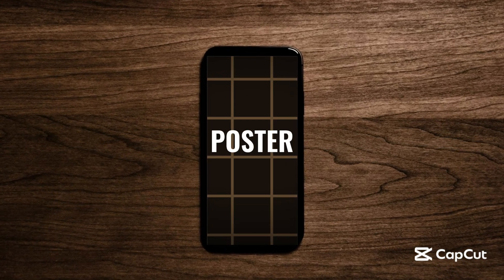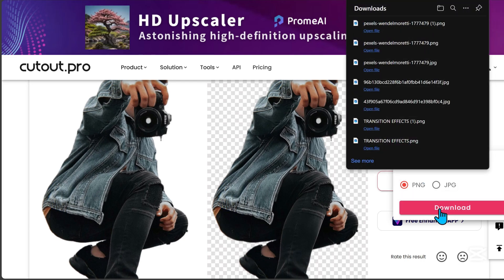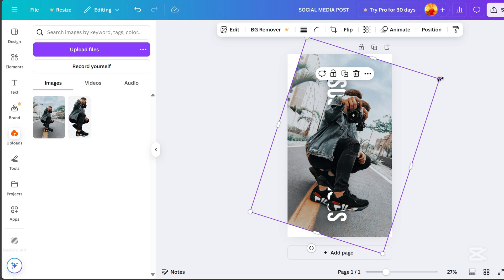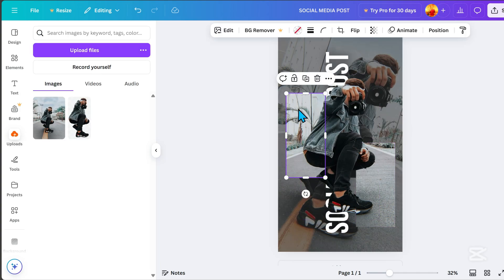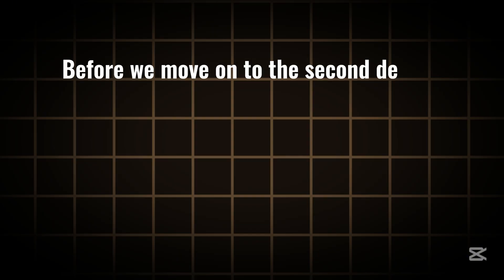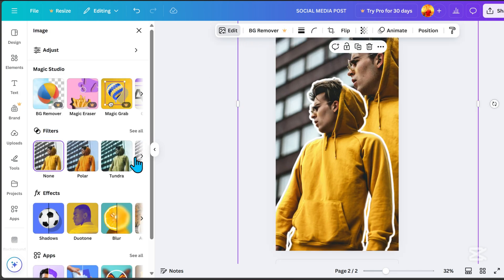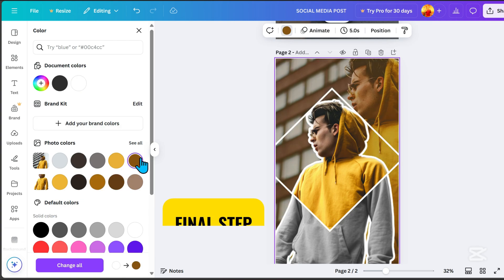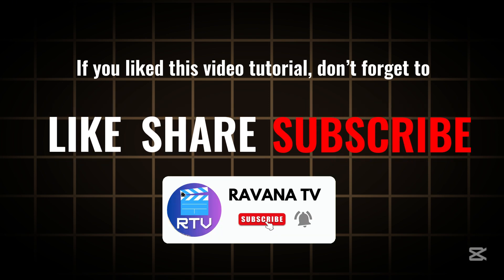This Canva Hack Will Make Your POSTER DESIGN Look PRO | TUTORIAL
🔥 Want to create eye-catching poster designs or social media posts using Canva? Even without a Canva Pro account, you can achieve professional-looking results with this simple trick! In this tutorial, I'll show you step-by-step how to remove backgrounds for free, enhance your images, and design stunning graphics that stand out. 🎨✨

✅ What you'll learn:
✔️ How to create high-quality posters using Canva
✔️ A FREE way to remove image backgrounds (No Canva Pro needed!)
✔️ Easy design tricks to make your posts look professional and stylish

📌 Make sure to watch until the end for all the tips and hacks!
📌 Don’t miss any steps! Watch until the end and follow along for the best results. 💡